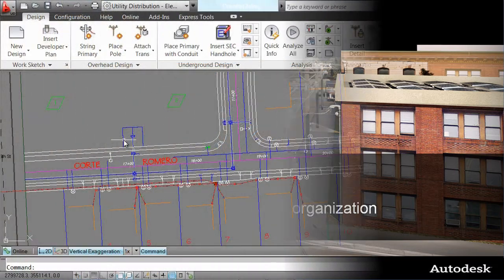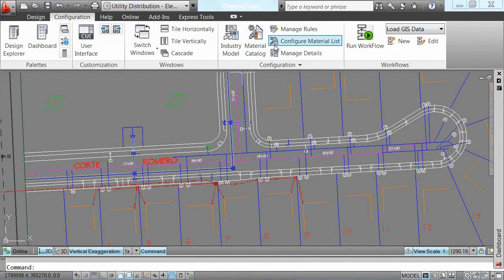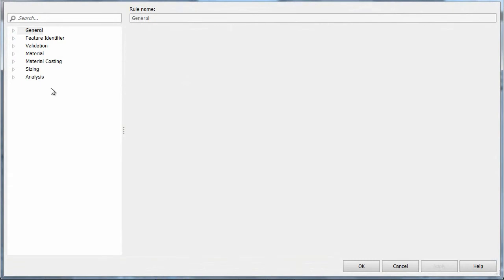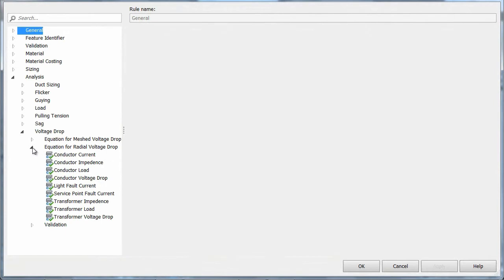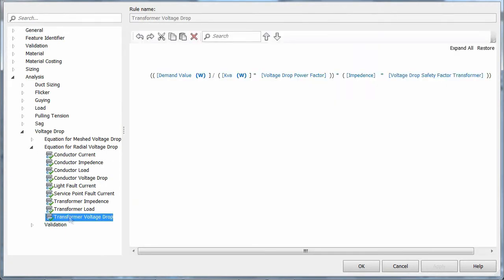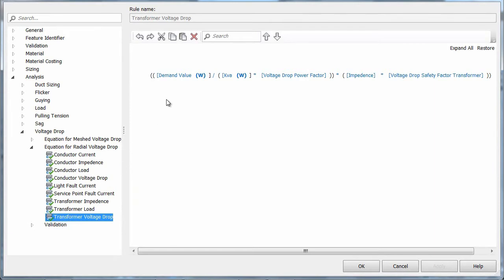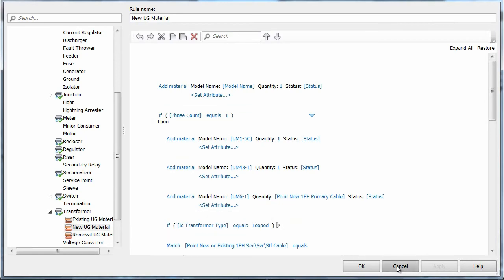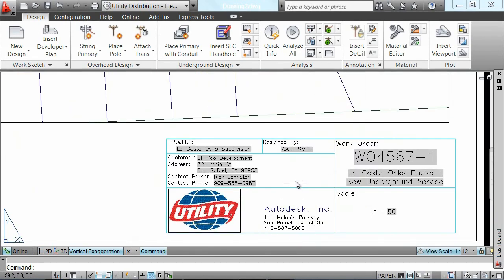6_AutoCAD Utility Design_Share Design Data